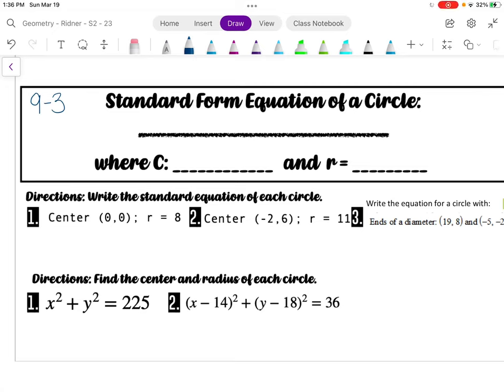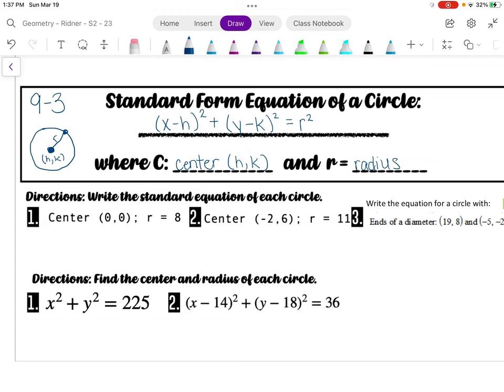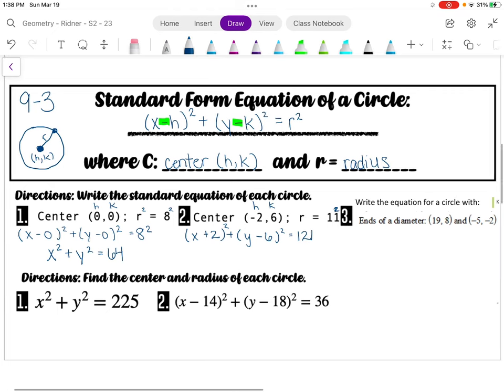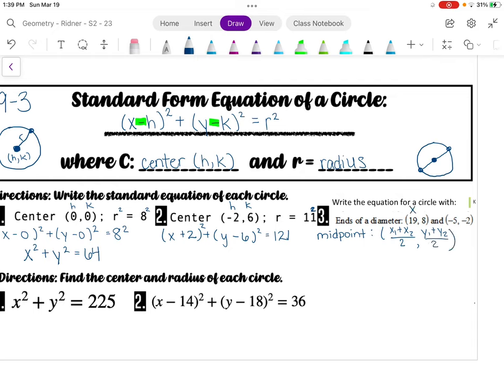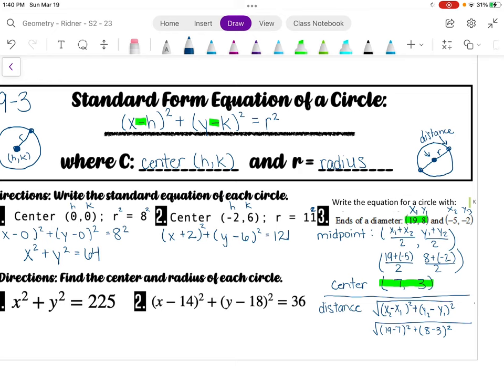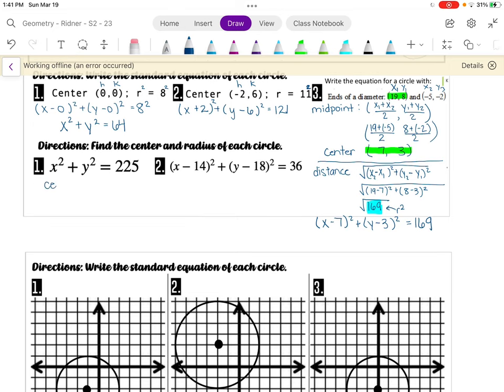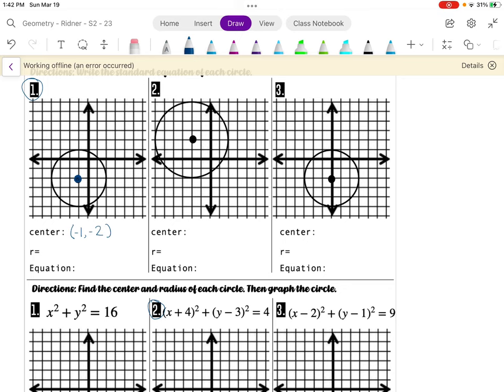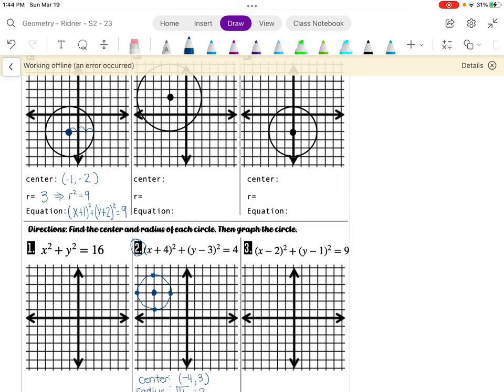Geo: 9-3 Notes